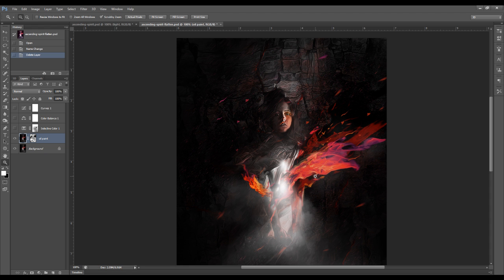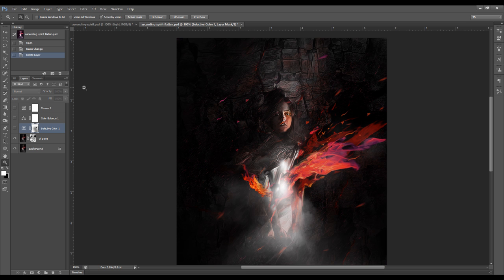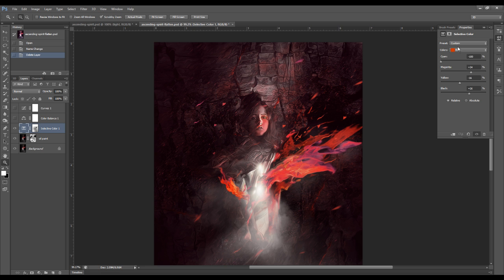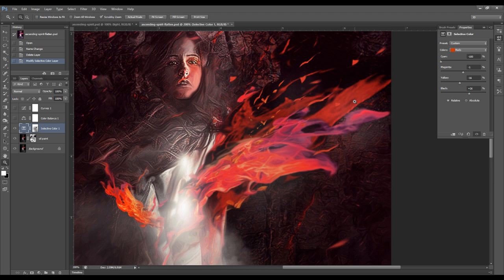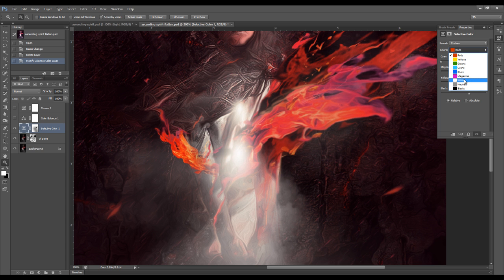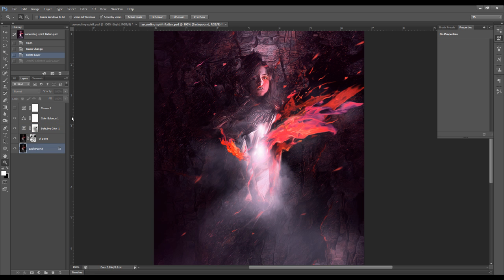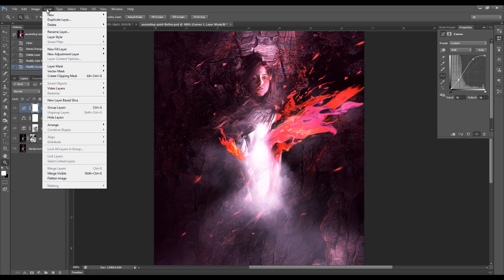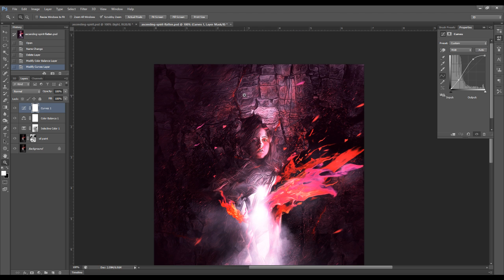Photoshop Tutorial - Coloring Tips with Photoshop Adjustment Layers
In this video Photoshop tutorial, I will introduce you some coloring tips you can apply to your photo manipulation. We will focus on explaining the use of selective color and color balance image adjustment tool for this photo manipulation.